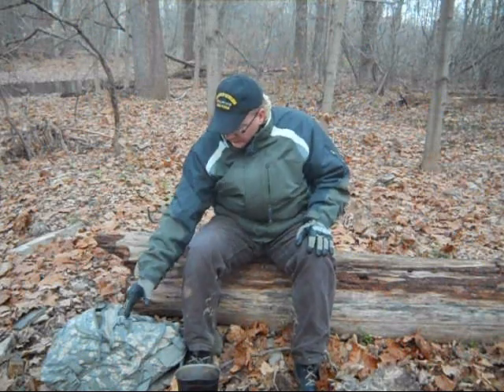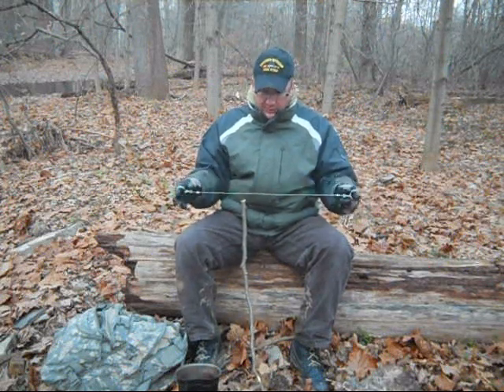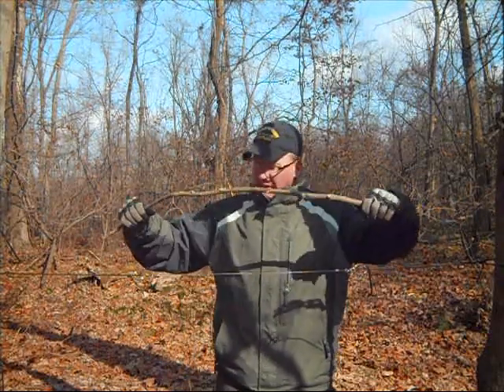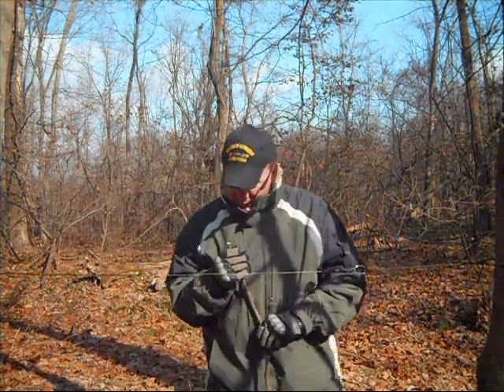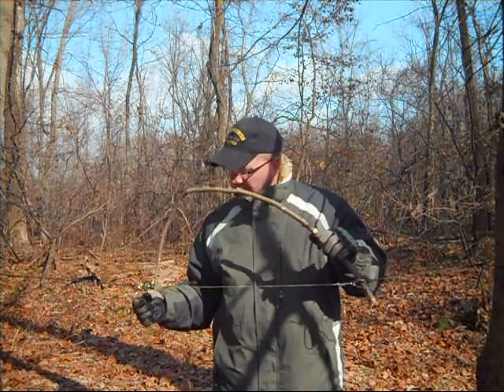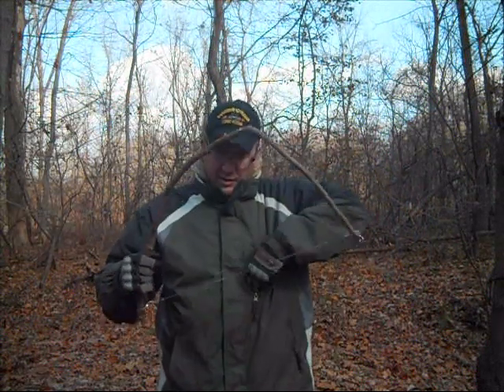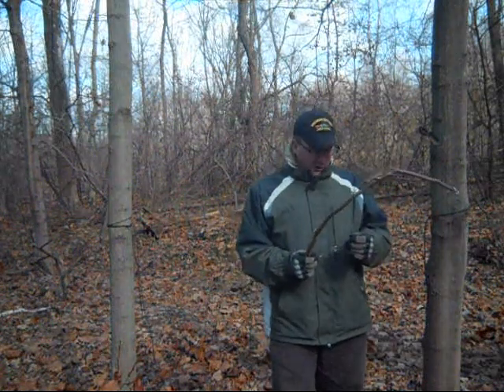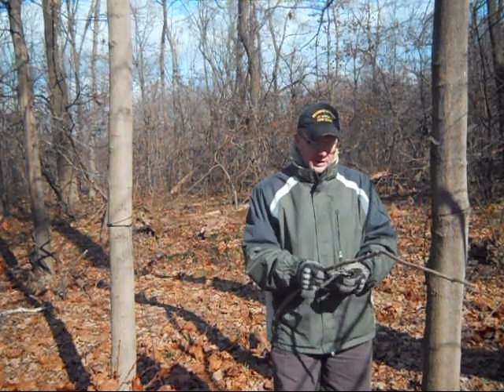Survival Chain Bow Saw